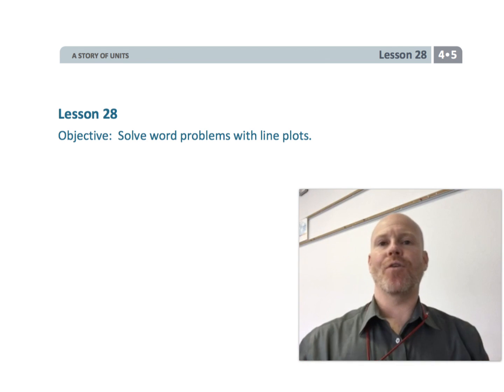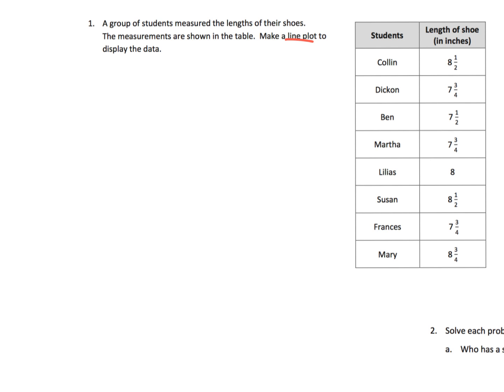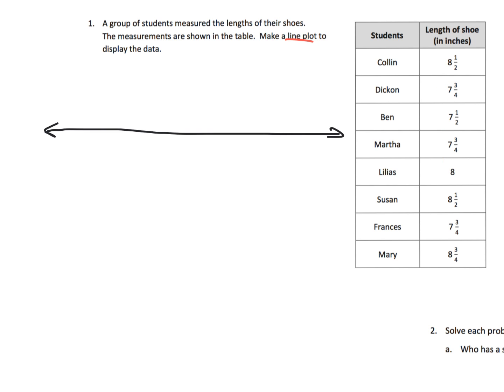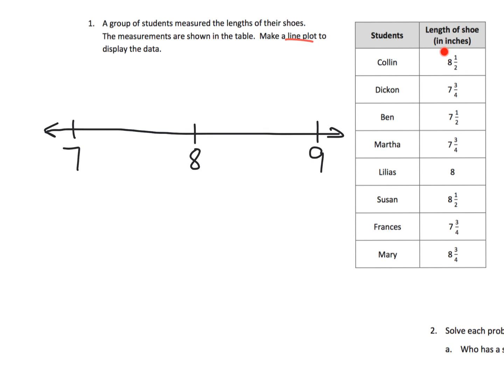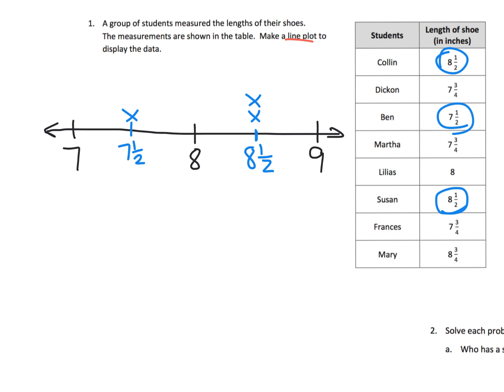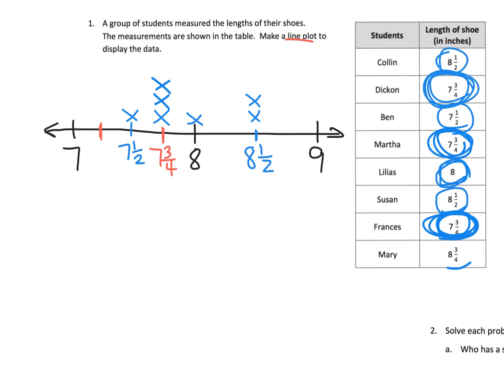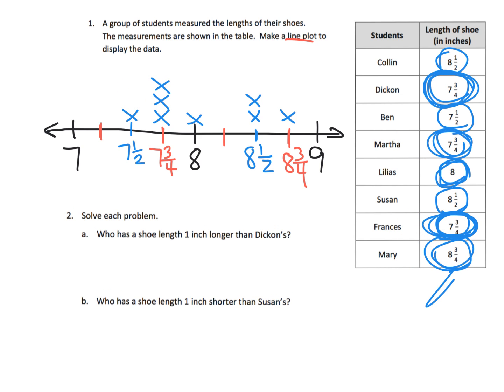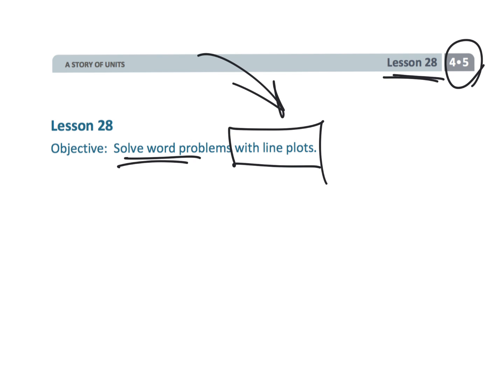Eureka Math Grade 4 Module 5 Lesson 28